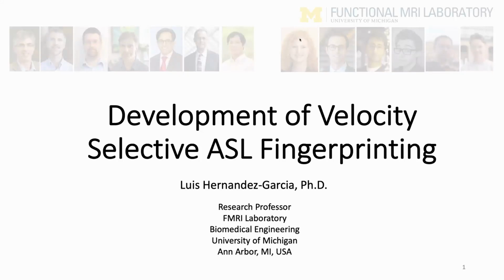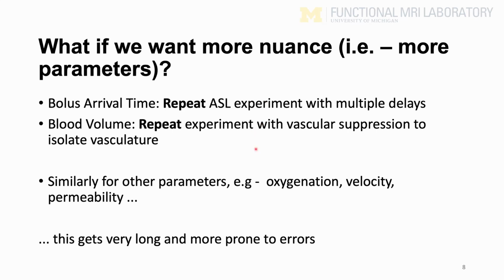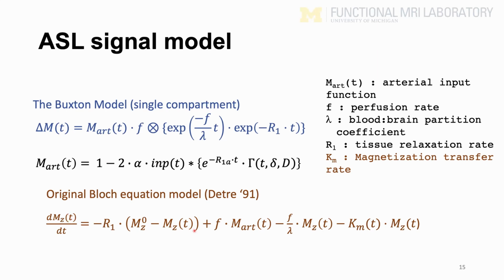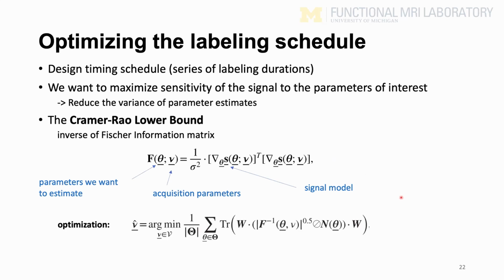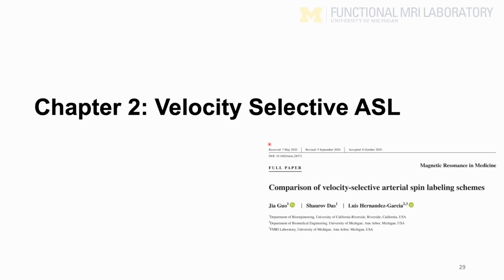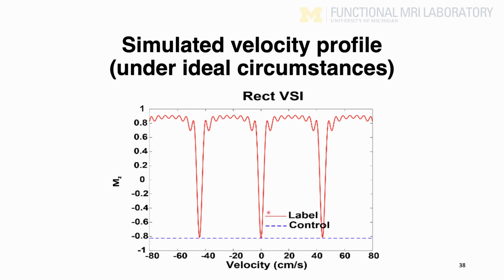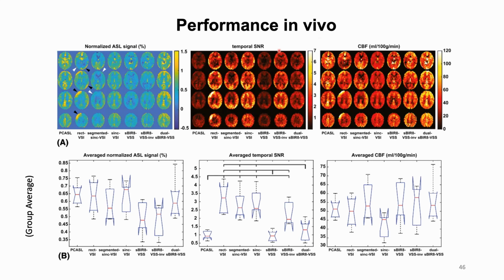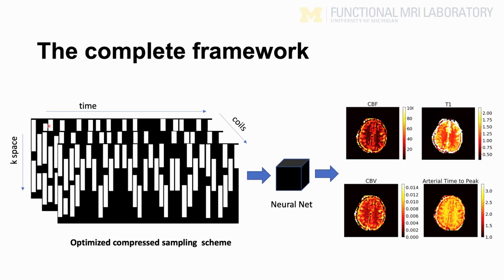Quantitative hemodynamic imaging using velocity selective ASL fingerprinting and neural nets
This is the recording of our ninth webinar featuring Luis Hernandez-Garcia, Ph.D., Research Professor in Department of Biomedical Engineering, University of Michigan, Ann Arbor. Check out his website to learn more of his exciting research